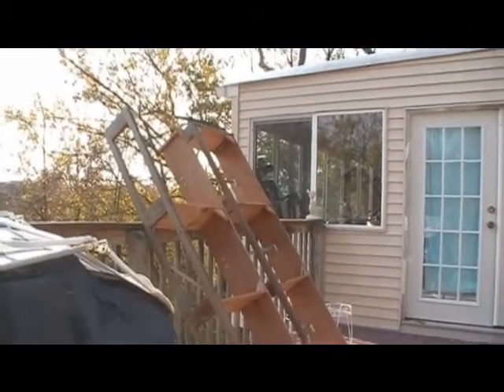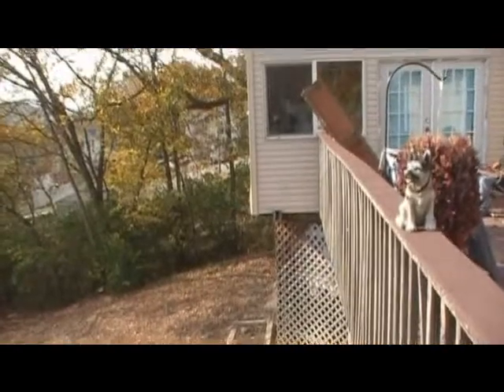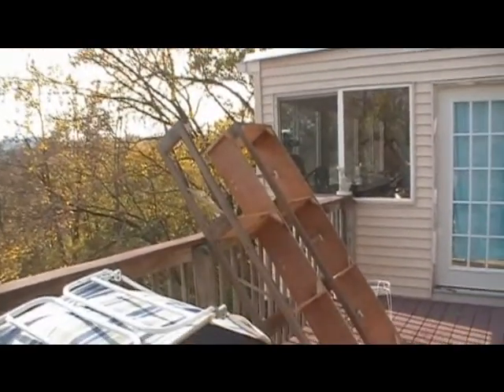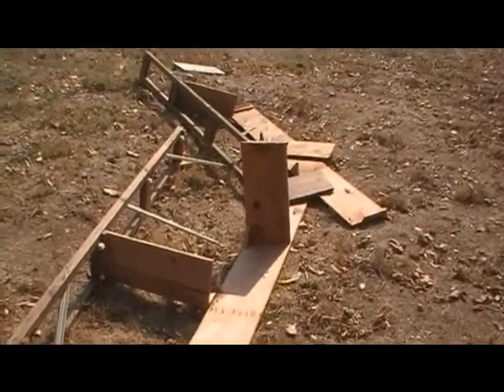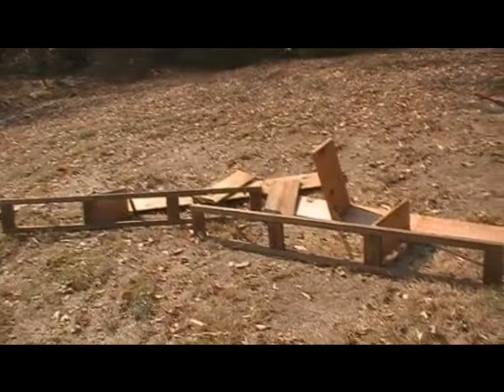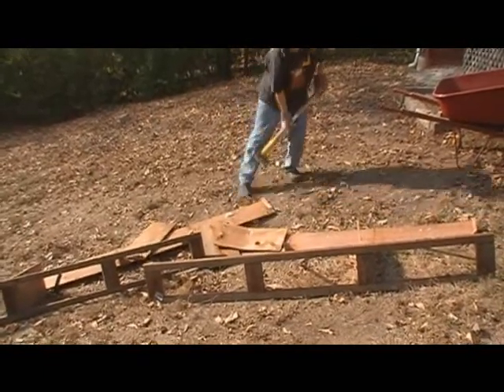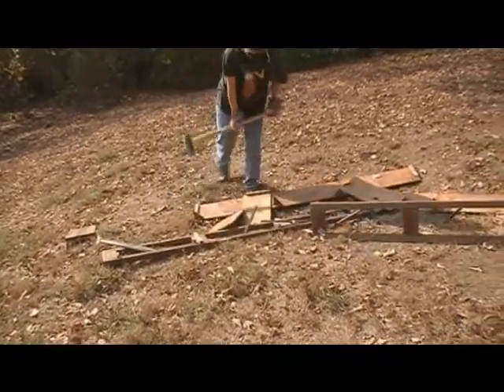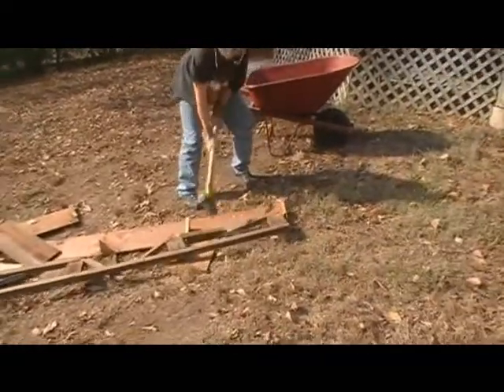having some fun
tearing up a old water bed